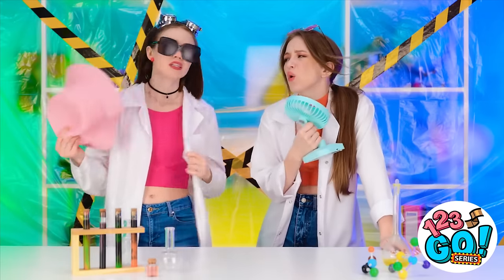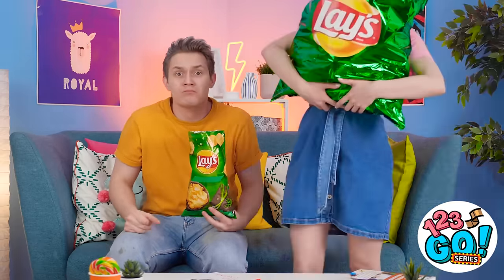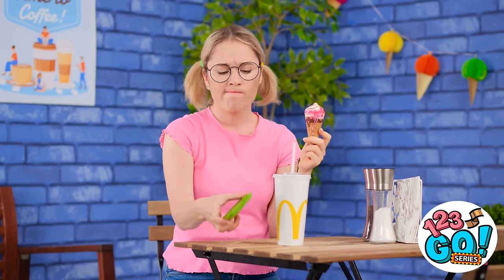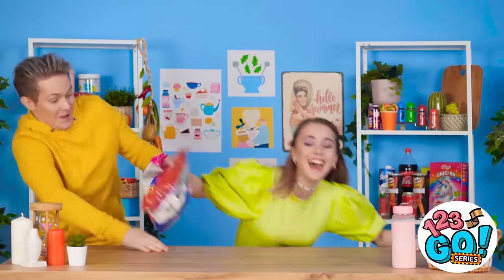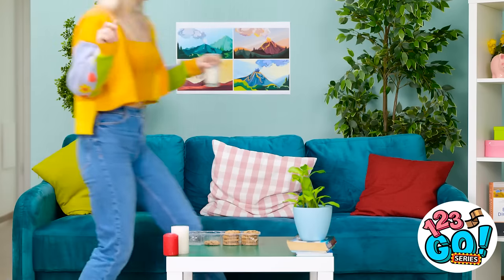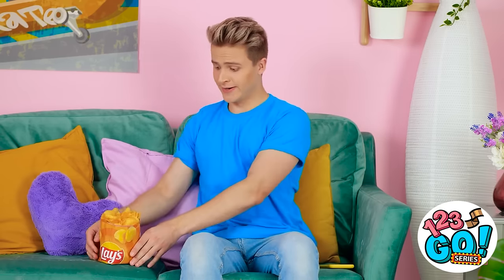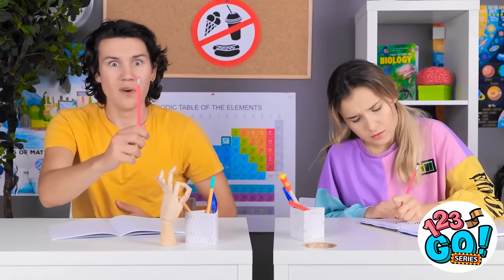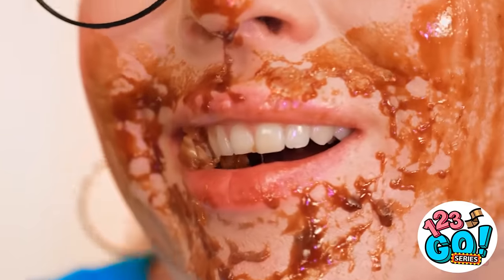BEST FOOD HACKS || Testing Viral Food Hacks! Fantastic Kitchen Ideas and Tips by 123 GO! Series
Are you tired of spending hours in the kitchen trying to whip up the perfect meal? Look no further, because our food hacks are here to save the day! Say goodbye to boring and complicated recipes, and hello to easy and delicious meals that will make your taste buds dance with joy.   So grab your spatula and let's get cooking  with these hilarious and tasty food hacks.